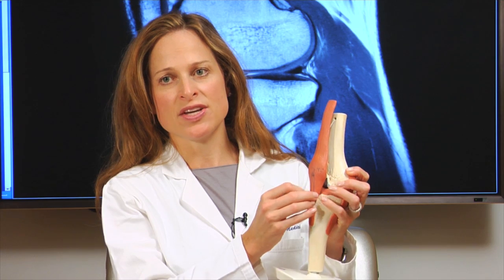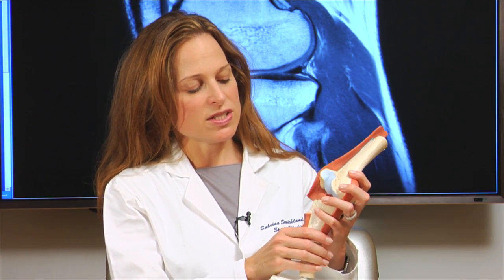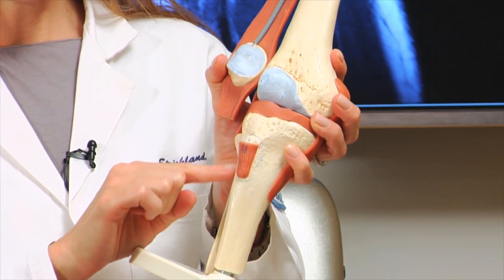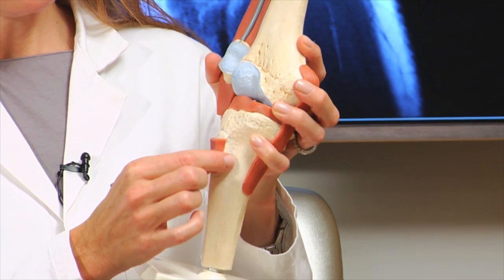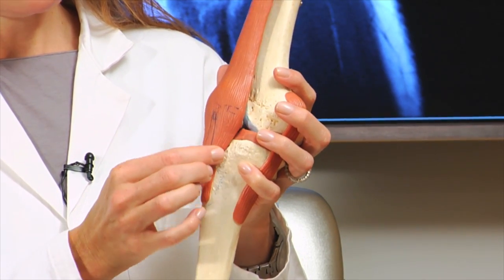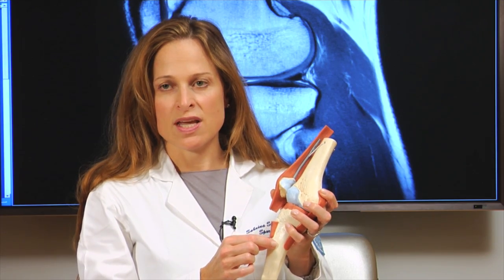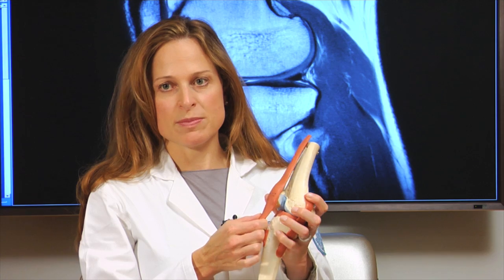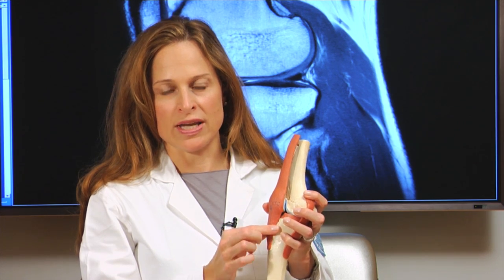Dr. Sabrina Strickland explains Tibial Tubercle Osteotomy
Dr. Strickland explains what to expect when undergoing a tibial tublercle osteotomy for patellofemoral arthritis or patellar instability.